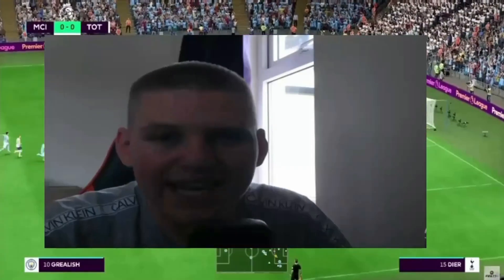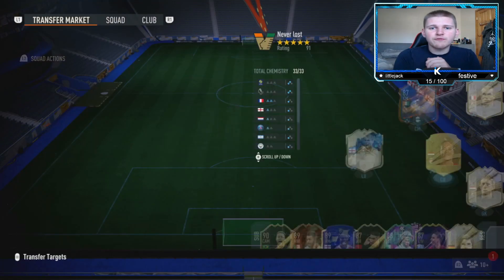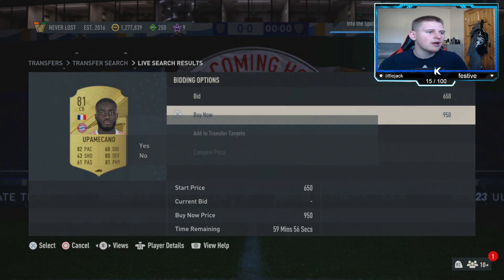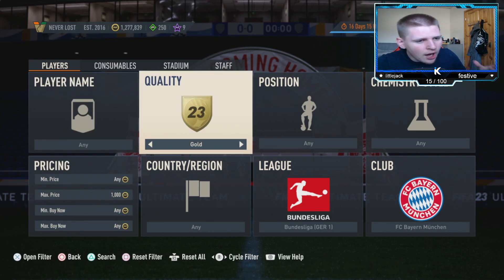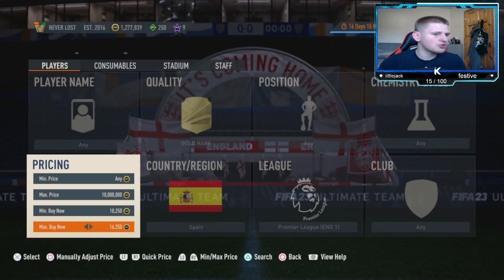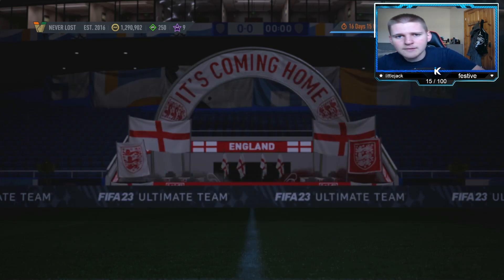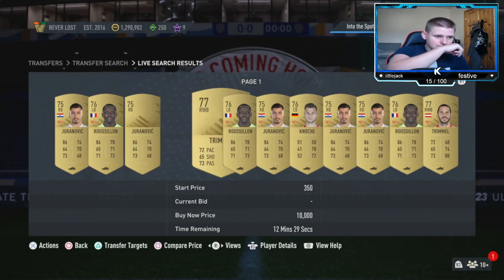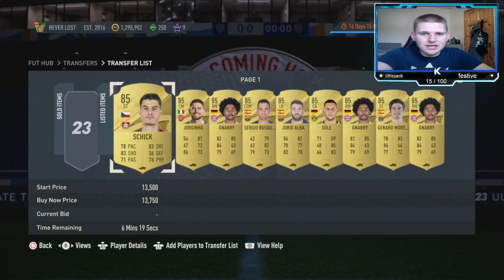HOW TO MAKE 100K COINS NOW ON FIFA 23 EASIEST WAY TO MAKE COINS ON FIFA 23 BEST TRADING METHODS!